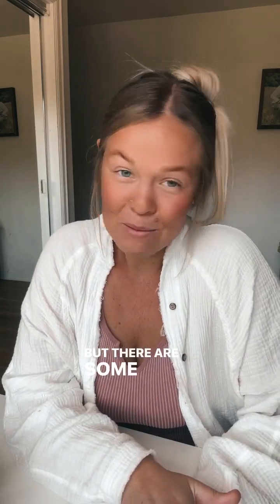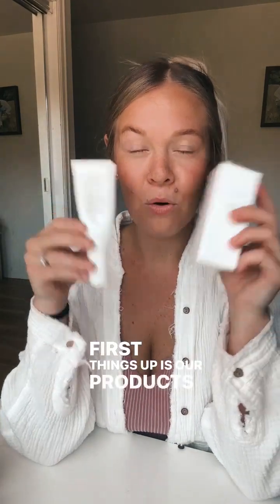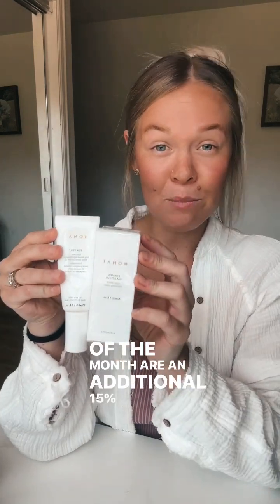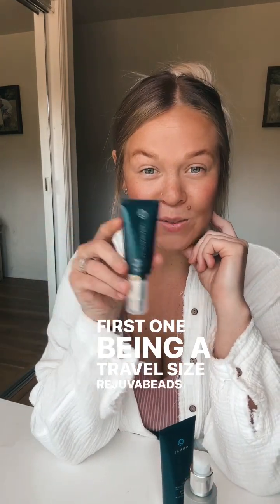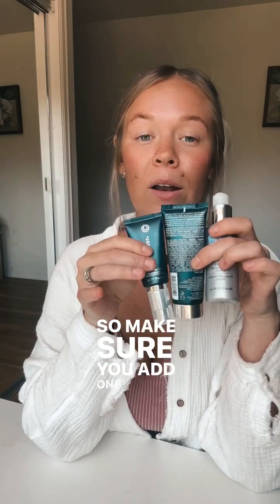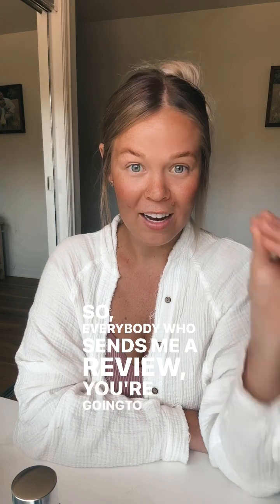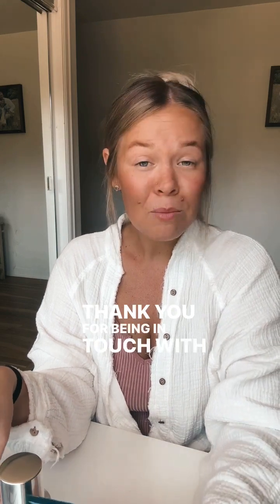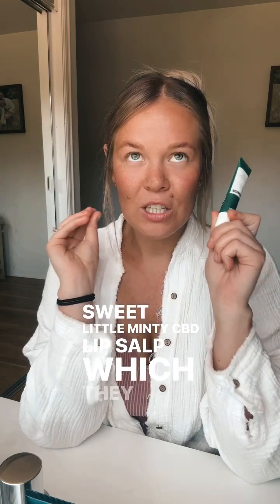June Announcements for my VIPs!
Announcements:
Products of the month: sunscreen & Vegan Retinal alternative
Happy Bday June Birthdays!
OFY products: Split End Mender, Hair Masque, or Thermal protect
Surprise & Delight gift
Gift for a review
$50 off Business Packs